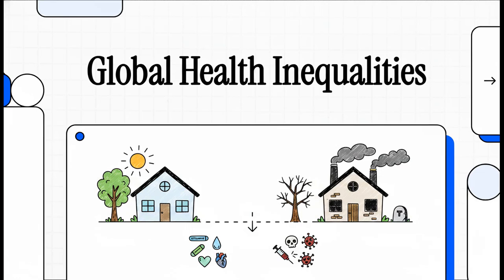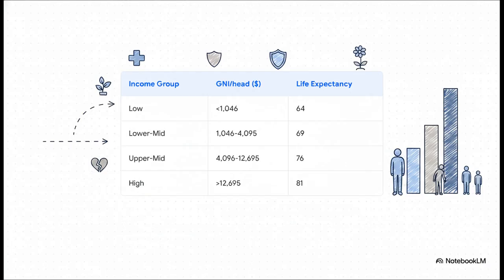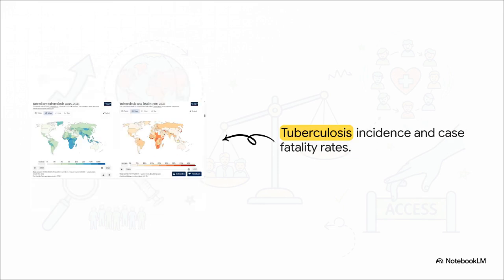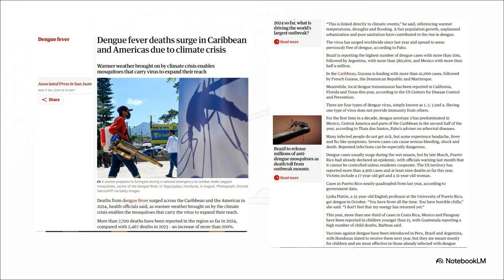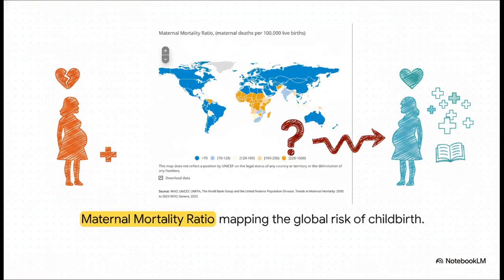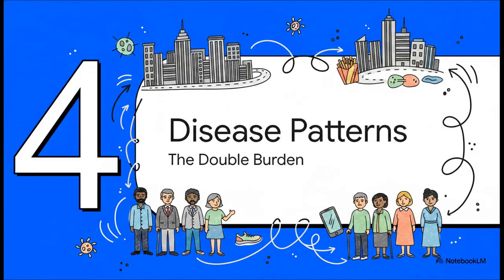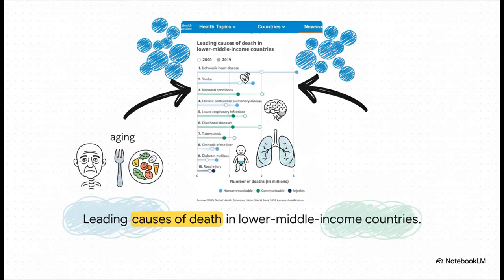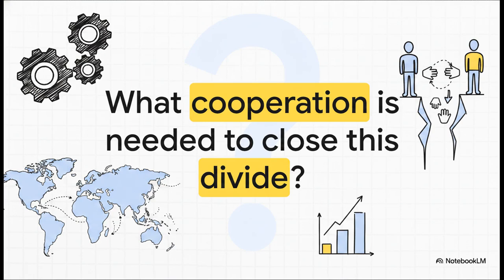Global Health Inequalities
1. Appreciate the different patterns of health, disease and mortality which occur in different countries.
2. Outline the main immediate causes of death and ill-health at a global level, and specifically in low income, middle income and high income countries.
3. Outline the main underlying causes of death and ill-health at a global level, and specifically in low income and high income countries
4. The Big Three; Neglected Tropical Diseases (NTDs); Life Expectancy; infant mortality, neonatal mortality, under 5 mortality; maternal mortality; Sustainable Development Goals (SDGs); double burden of disease